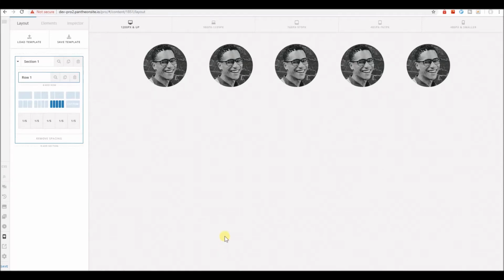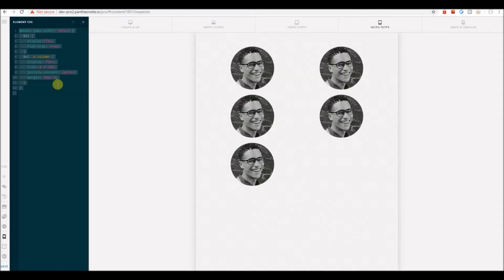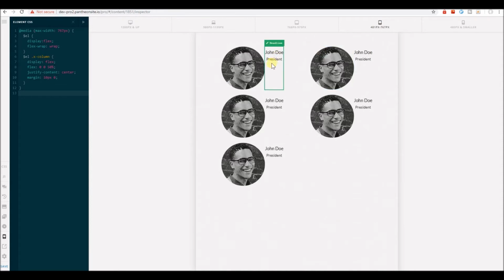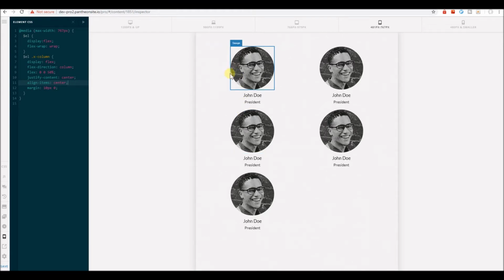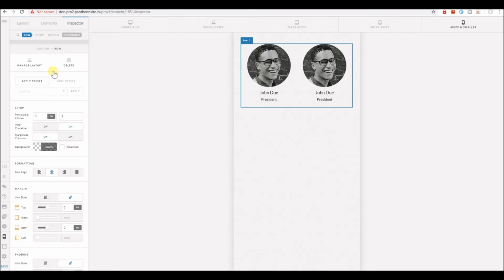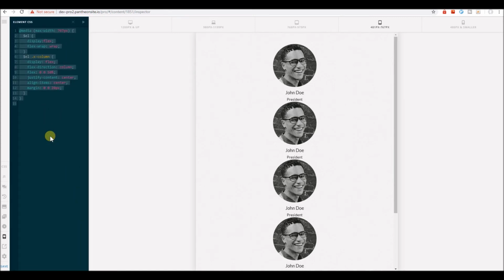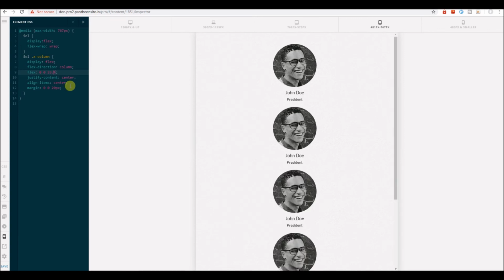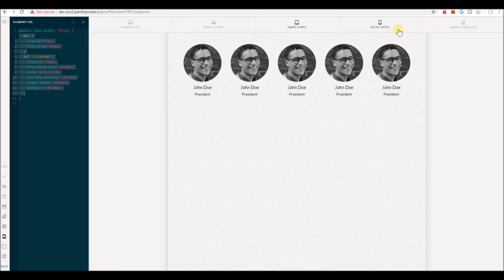5 Column Setup in Desktop to 2 Column Setup in Phone View in Cornerstone Pro Content Builder